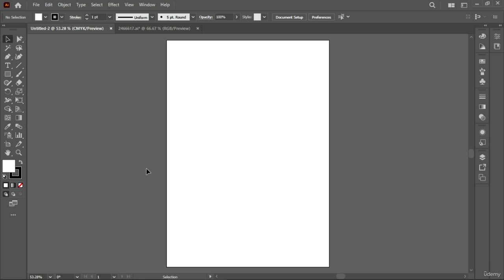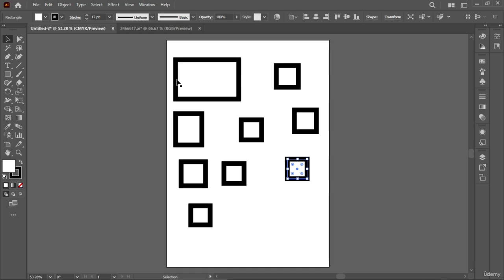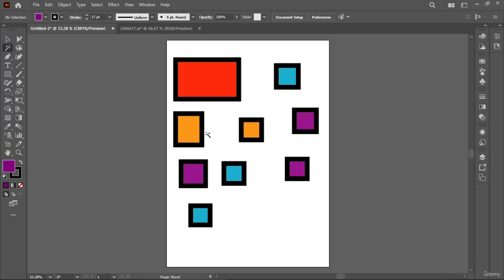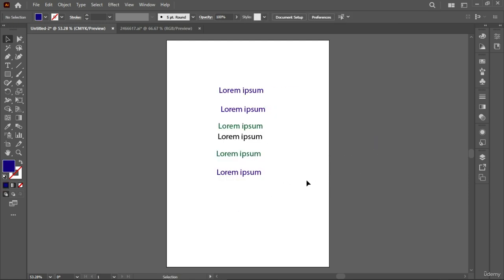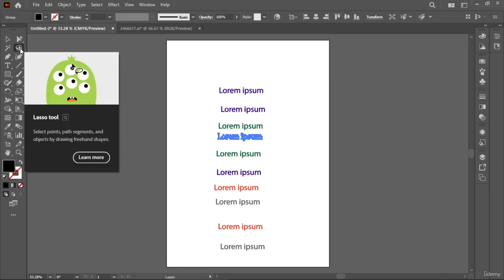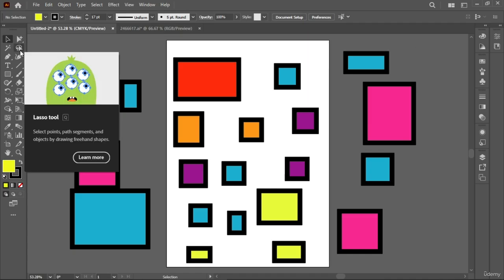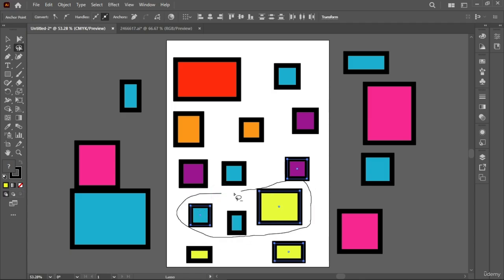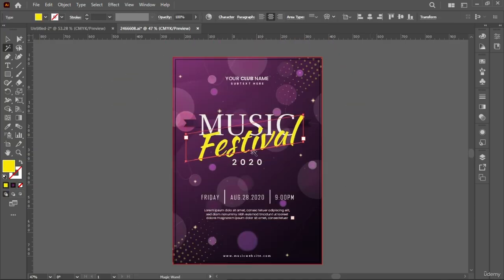4. Wand and lasso tool | Graphic Design Course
Welcome to your next lesson! In this video, we’re taking a deep dive into two of the most powerful and intuitive selection tools in your graphic design software: the Magic Wand Tool (W) and the Lasso Tool (L).

​We’ll show you how the Magic Wand Tool works its magic by automatically selecting areas of similar color and tone, perfect for quick adjustments and background removals. Then, we’ll explore the Lasso Tool and its variations, which give you the freedom to make free-form, polygonal, and magnetic selections.
​By the end of this video, you'll have a clear understanding of when to use each tool and how to make precise, custom selections for your editing needs.

graphic design
visual communication
design principles